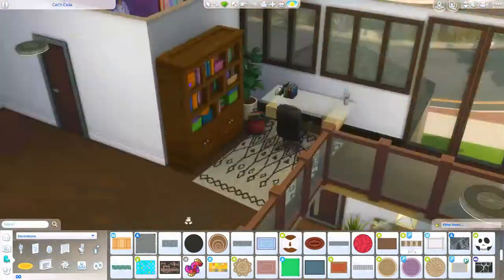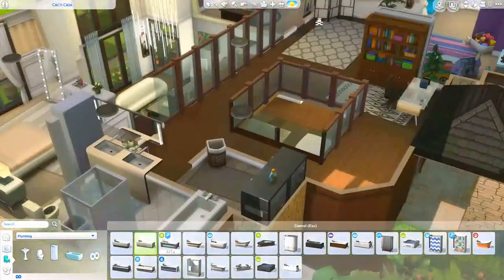SUNNY PALMS ESTATE // THE SIMS 4: SPEED BUILD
➦ SOCIAL

ORIGIN: carissalwhee
TUMBLR(cc finds) : carisimsyt

➦ FAQ

-I record with FRAPS & OBS, edit with filmora wondershare, & create my thumbnails using GIMP! & my mic is a Blue Snoball.

-I'm 22, I just sound like a 12 year old! ;)

-WAY down south in Alabama. Hence, the obnoxious southern accent! :)